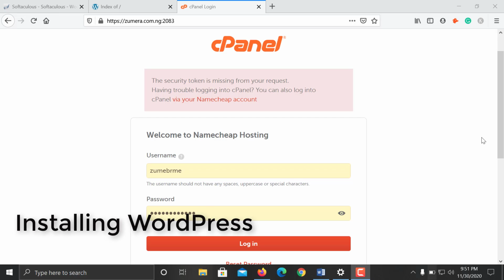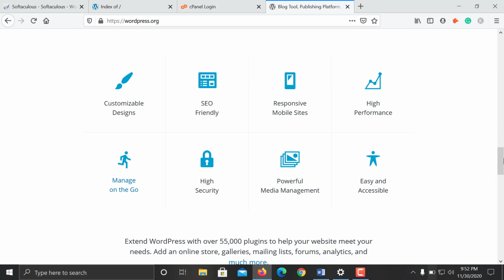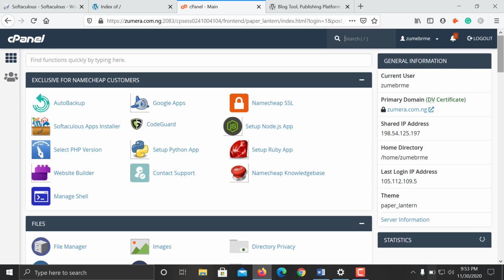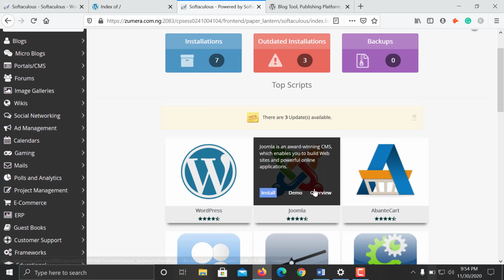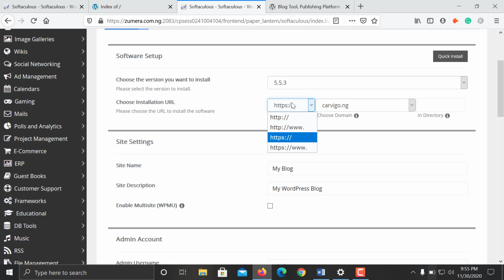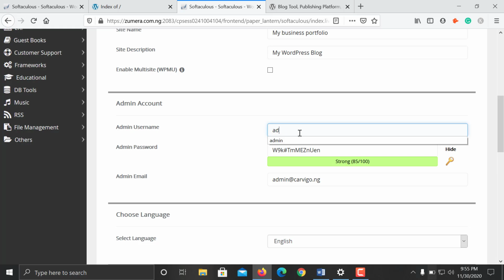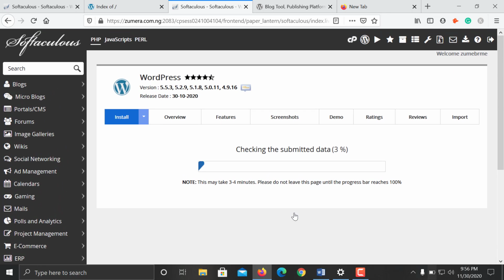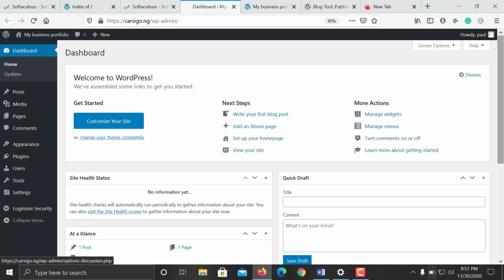How to Install WordPress in cPanel Manually Step by Step (lesson 2)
In this video, I am going to show you How to Install WordPress in cPanel Manually Step by Step. After buying the hosting from Namecheap.